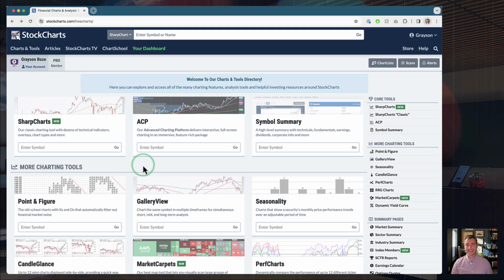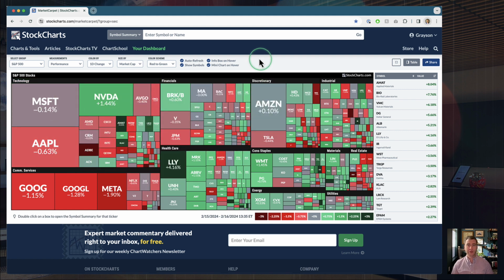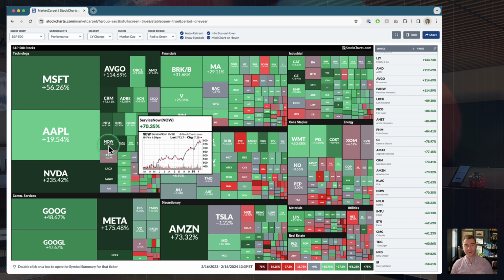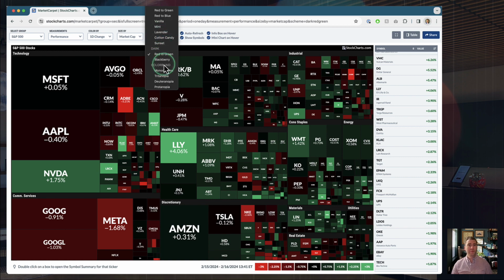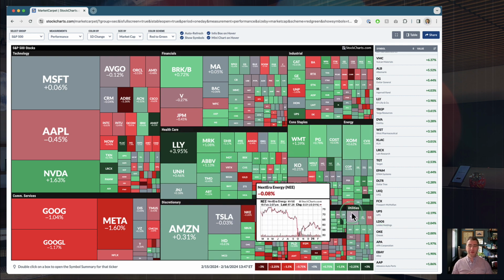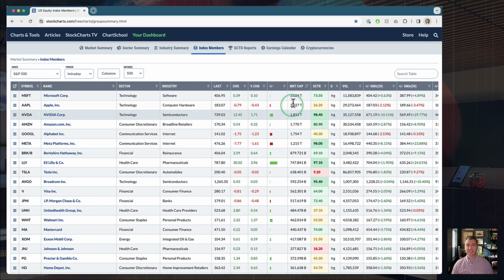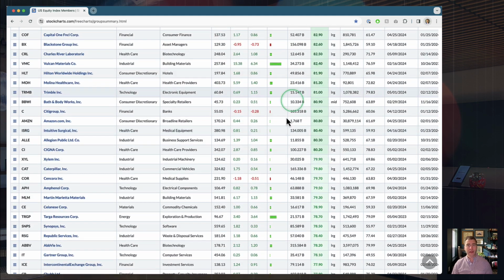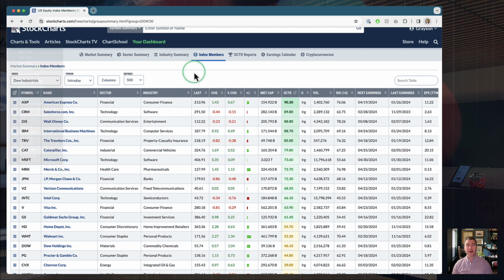Discover the Power of These 2 Cutting-Edge Tools!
This week on StockCharts in Focus it’s all about groups! We’re going to show you how to take your market analysis to the next with level with some of our latest enhancements on the StockCharts platform - the new features added to our MarketCarpets tool and the NEW Index Members Summary page. These tools will help you sort through the metrics and groups that matter the most to you so you can quickly find what’s working in these key groups!

00:00 Grayson Says Hello!
01:02 Introduction for Today
03:00 A Short Tour of What’s New
05:35 Intro to the MarketCarpet Tool
08:25 Tour of MarketCarpet Settings
20:50 Intro to Index Members Summary Page
25:24 Customizing Columns
29:37 Creating New Alerts
31:35 Conclusion